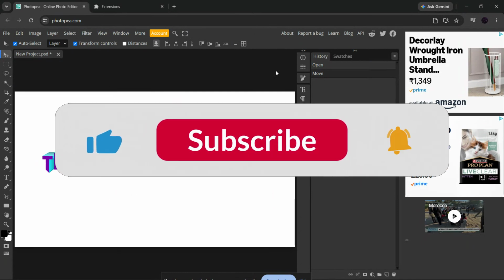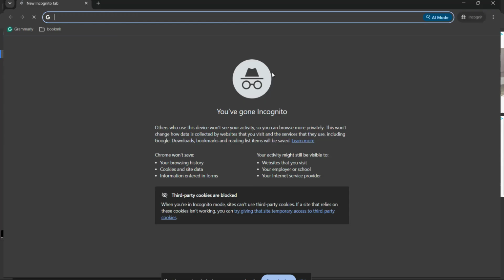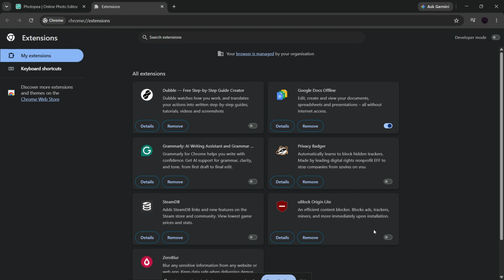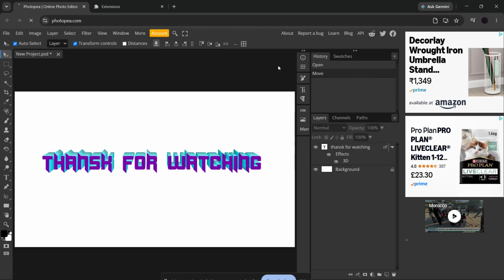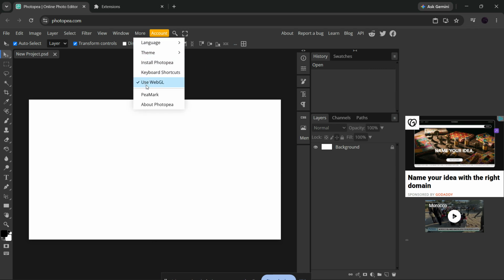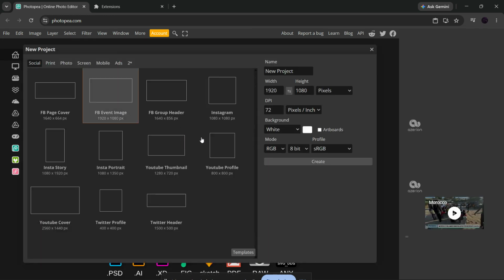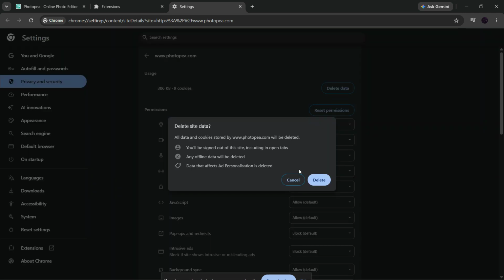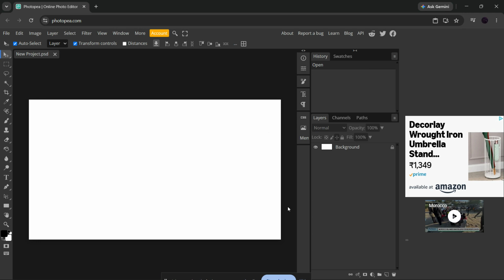Photopea Is Not Working (4 Easy Fixes)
Learn how to fix Photopea when it’s not working, freezing, or failing to load. This quick tutorial covers incognito mode, hard refresh, WebGL settings, and clearing site data for a clean reset.

🕚Timestamps:
0:00 Intro
0:16 Open Photopea In Incognito / Private Window
0:56 Force A Hard Cache Refresh
1:24 Toggle CPU Rendering By Disabling WebGL
1:59 Clear Site Data & Local Storage
2:30 Recap And Final Fix Tips

✍️What You'll Learn In This Video:
• How To Open Photopea In Incognito Or Private Mode
• How To Identify Extension Conflicts Causing Photopea Issues
• How To Force A Hard Cache Refresh In Your Browser
• How To Disable WebGL In Photopea For Better Stability
• How To Clear Photopea Site Data And Local Storage
• How To Fix Photopea Loading, Freezing, And Crashing Problems

💡Pro Tips:
• If Photopea Works In Incognito, Your Extensions Are The Likely Cause
• Whitelist Photopea In Ad Blockers Instead Of Leaving Them Disabled Everywhere
• A Hard Refresh Can Fix Broken Script Files Without Clearing Everything
• Turning Off WebGL Can Help On Older Devices Or Unstable Browsers
• Clearing Site Data Is A Good Last Step When Nothing Else Works

📱 How To Download Photopea Mobile:
Photopea does not have an official mobile app, so use the web version at photopea.com on your phone browser.